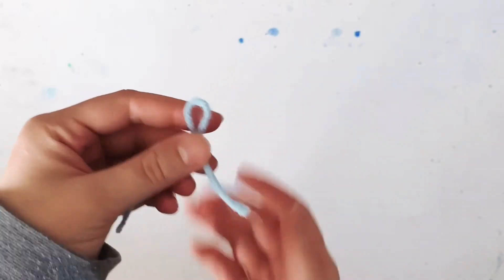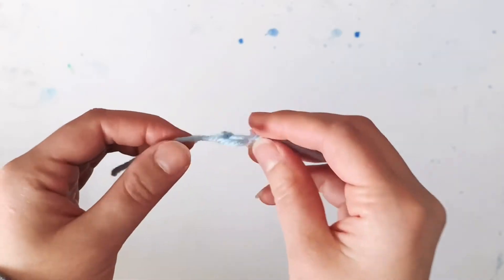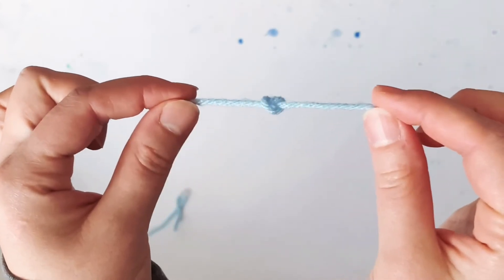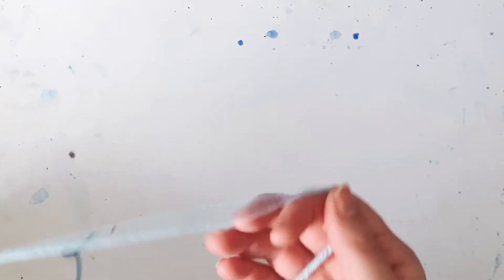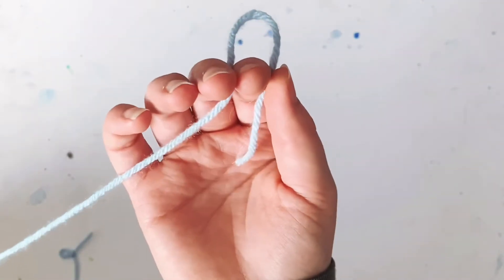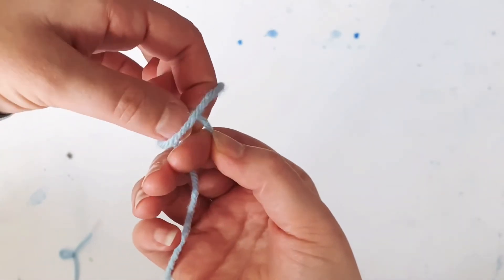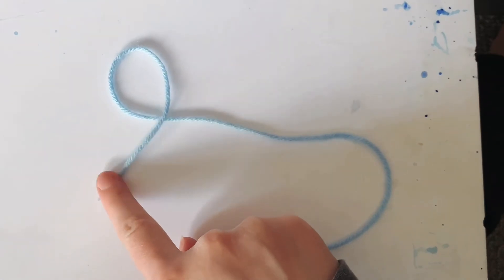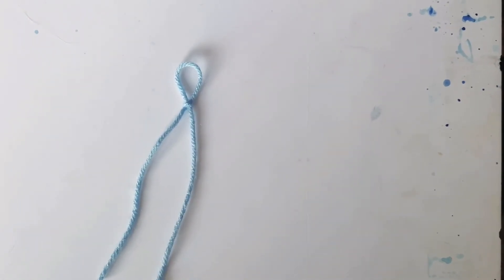2 ways to make a slip knot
In this video I’ll be demonstrating two different ways that you can make a slip knot! This is necessary skill for any crocheting or knitting project you may be working on.